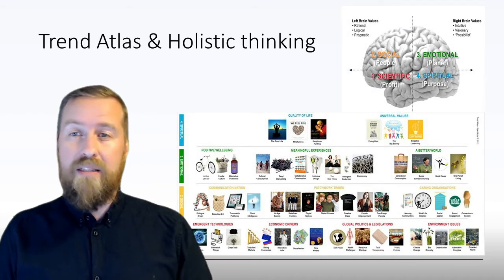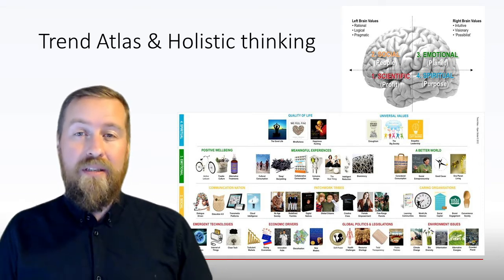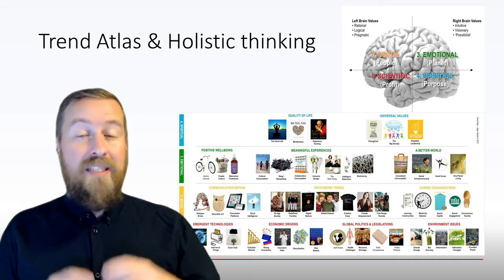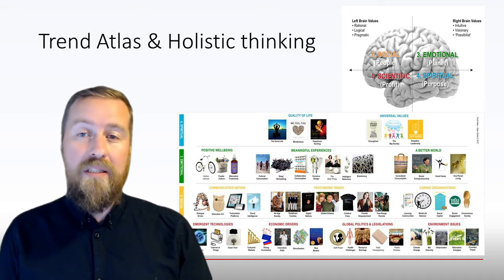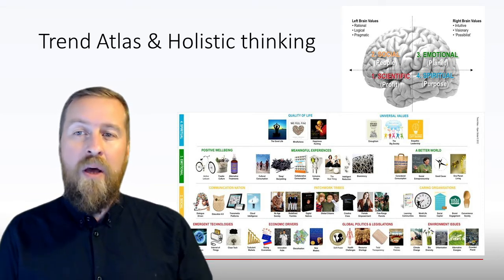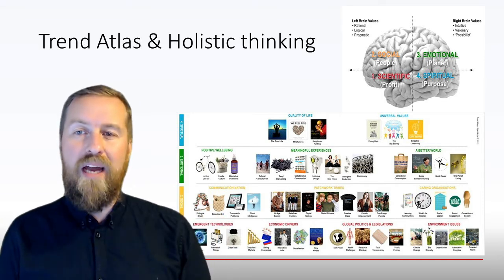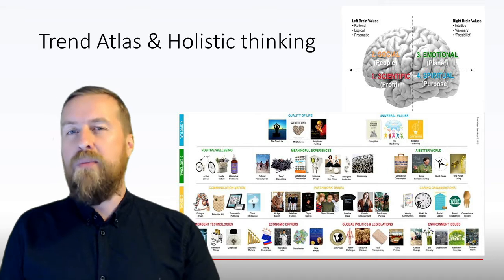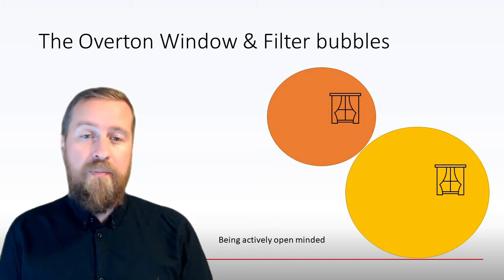Trend Analysis - The Trend Atlas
How to structure information about trends and validate the sustainability of the trend? The "Trend Atlas" might be the tool you need to help that process along.
This video introduces the tool along with the challenges you could run into (The Overton Window and Filter Bubles).